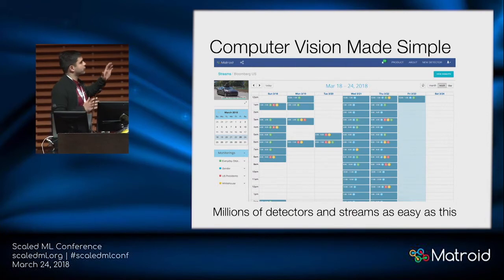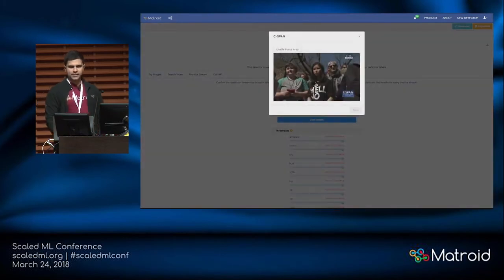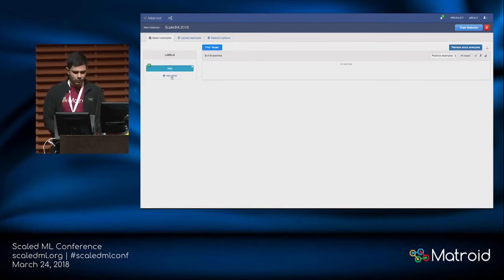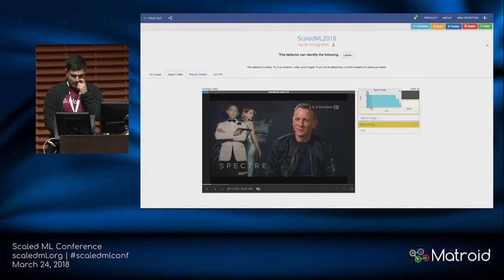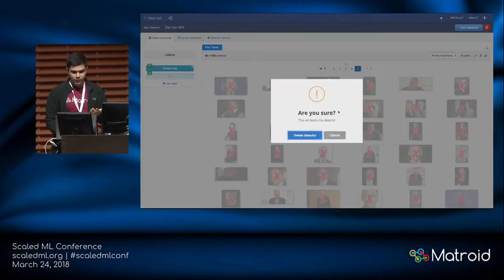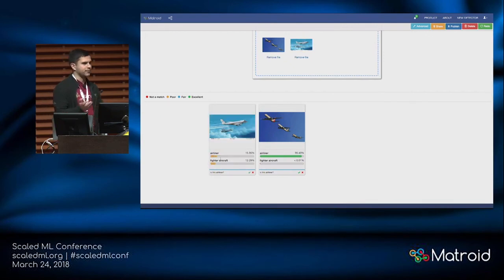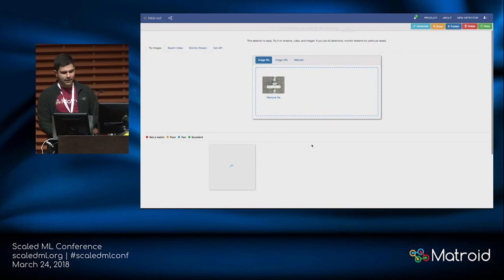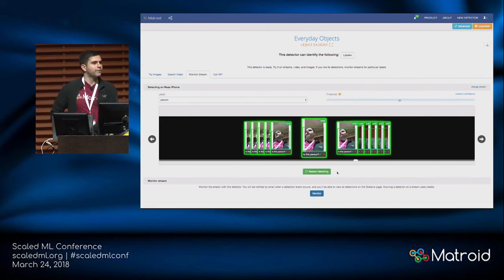Matroid Product Overview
Matroid CEO Reza Zadeh gives an overview of the Matroid product and its new features at ScaledML 2018.